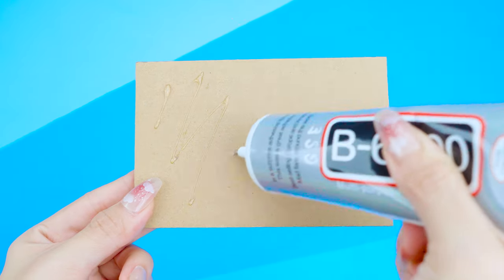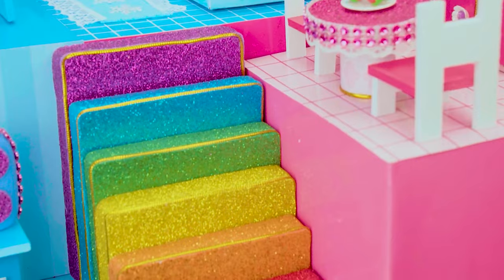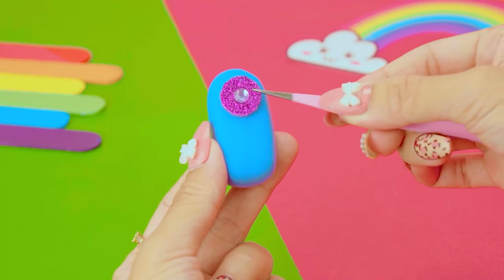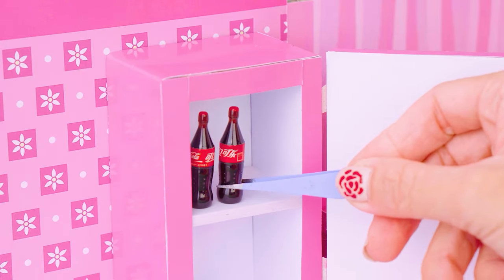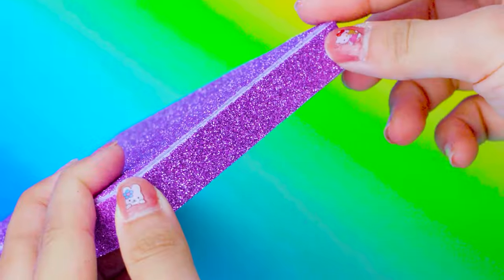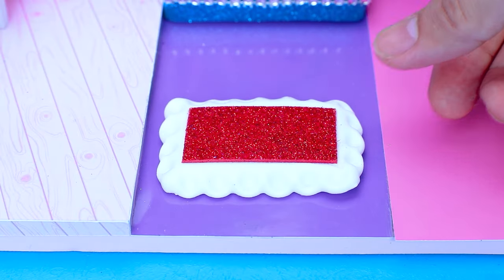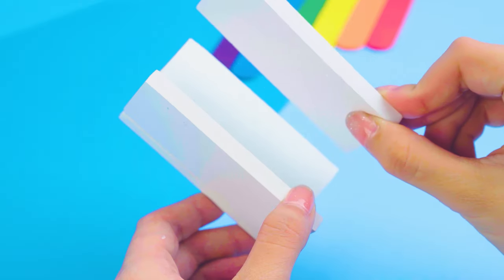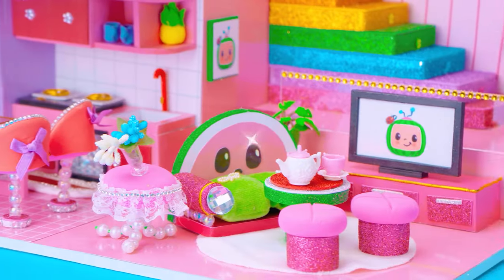20+ DIY Miniature House Compilation ❤️ DIY Make Miniature Houses from Polymer Clay, Cardboard (EASY)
20+ DIY Miniature House Compilation ❤️ DIY Make Miniature Houses from Polymer Clay, Cardboard (EASY)